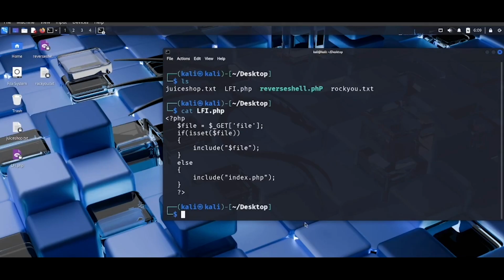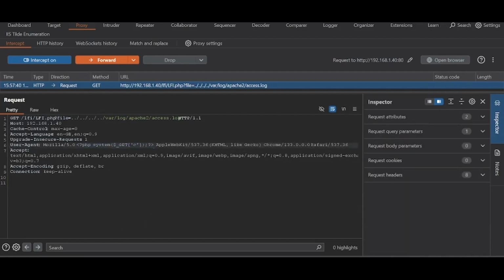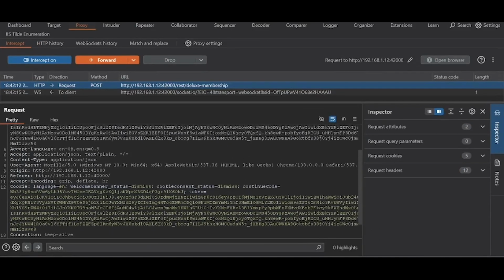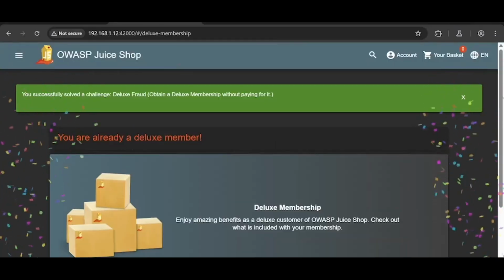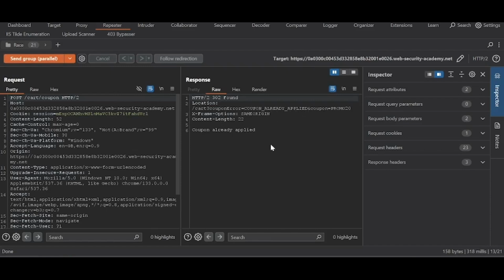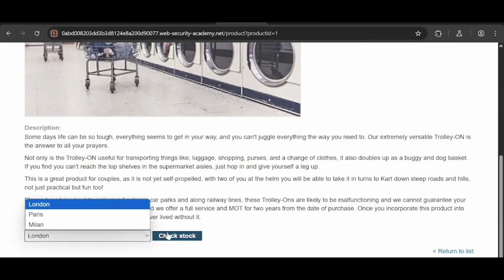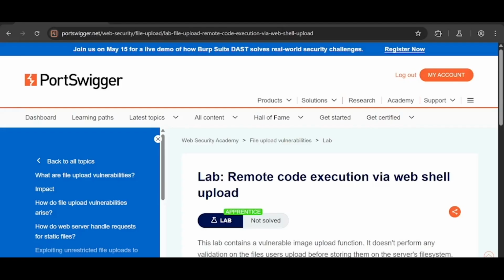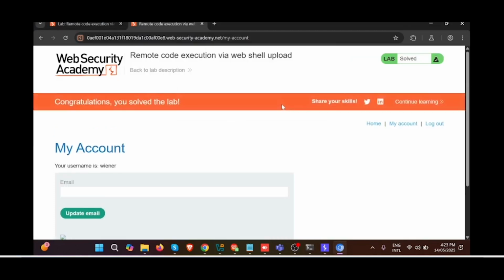Bug Bounty Zero to Hero | Ethical Hacking & Cybersecurity Course Demo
Unlock the secrets of bug bounty hunting and start your journey from Zero to Hero in ethical hacking! 🐞💻
This video is a FREE demo from our complete Bug Bounty course, where you’ll learn how to find security vulnerabilities, report them responsibly, and earn rewards — just like professional ethical hackers.
Whether you’re a beginner or an IT professional, our step-by-step training will guide you through:
✅ Understanding bug bounty programs
✅ Setting up your hacking lab
✅ Finding real vulnerabilities
✅ Writing professional security reports
✅ Boosting your career in cybersecurity